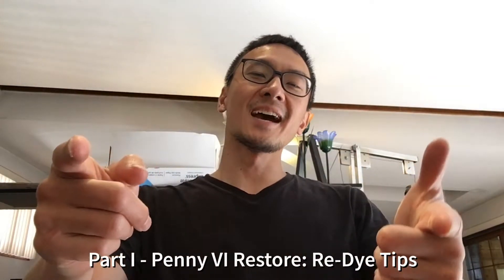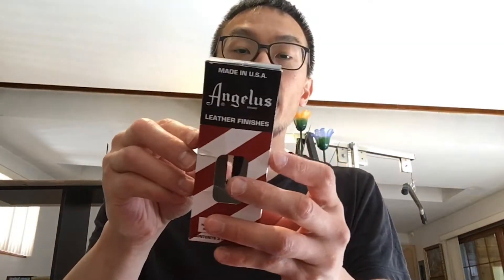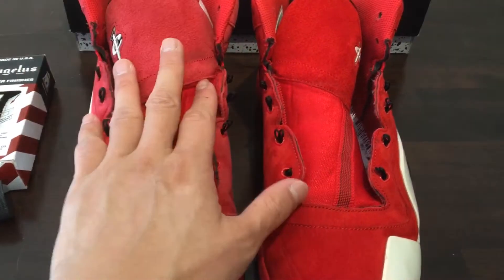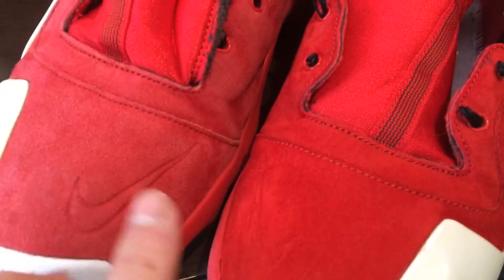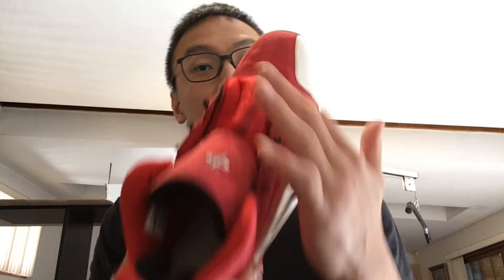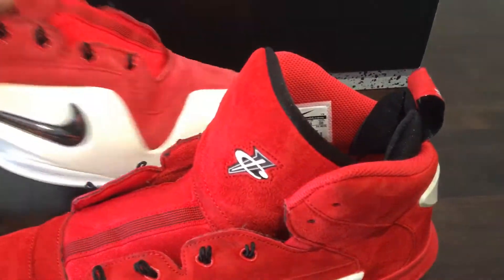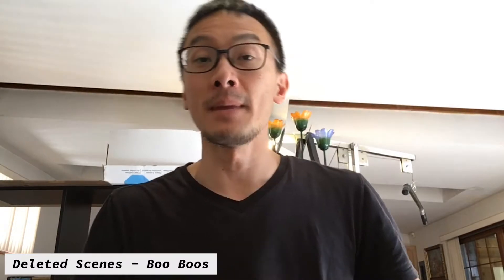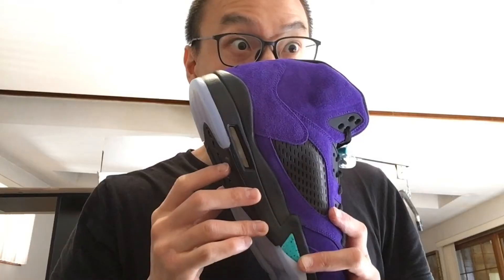HOW-TO Re-Dye 2015 Penny VI [Part I] | Sneaker Restoration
How-To Re-Dye Air Penny 6 the Sneaker Klinic way!

Make sure you check out our before and after photos of this project on our Instagram @Sneaker.Klinic

Another sneaker restoration video is up guys! This time around, I am breaking it up into two parts...because you know, I talk too much. Just like restoring or customizing shoes, I use Angelus Suede Dye products. For cleaning the shoes, I use Reshoevn8r. This Part I How-To is going over a bunch of useful tips, showing you guys a side-by-side comparison, and my Part II (TBA) will be an actual tutorial of dyeing the shoes to match the other one that's already done.

0:00 - Intro
1:17 - What I did so far
2:21 - Step 1 Clean shoe!
2:42 - Step 2 Dye & Comparison
4:00 - Useful Tip Tip Tip!
7:44 - Deleted Scenes

Check us out @sneaker.klinic on our Facebook and Instagram for more sneaker cleaning, general restoration, and custom work done for our clients!